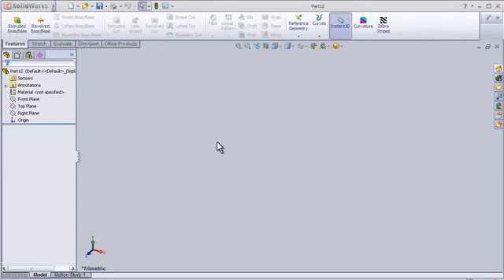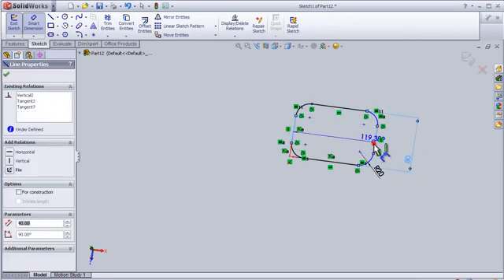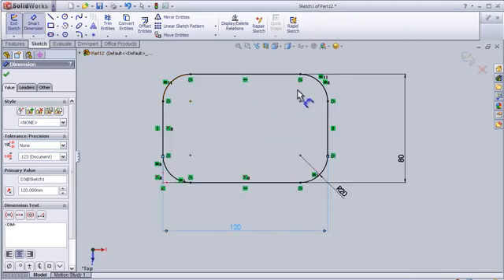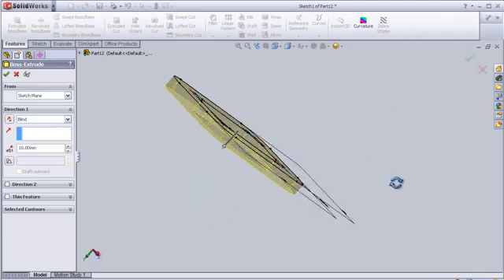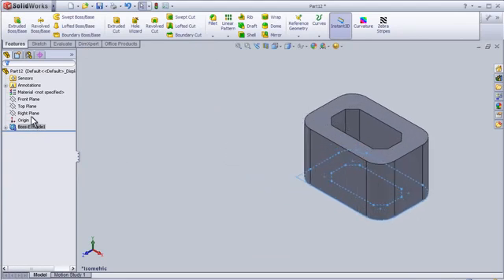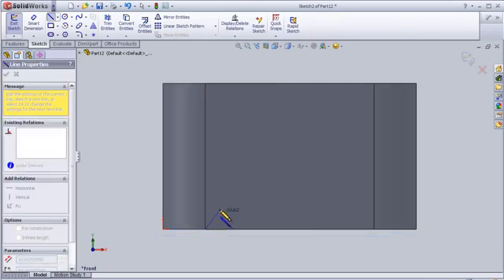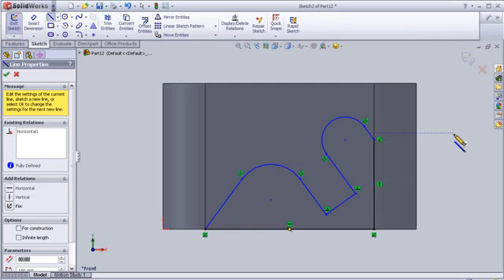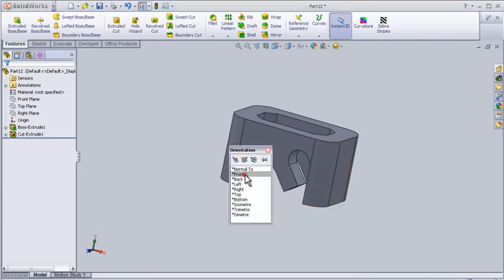5 SolidWorks beginner TUTORIAL MORE ON EXTRUDING SKETCHING TYPES1